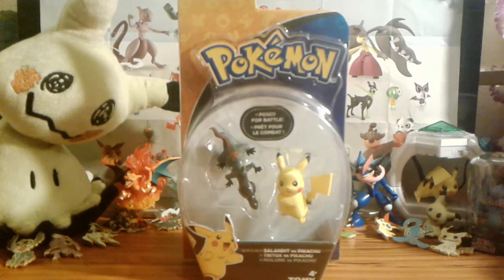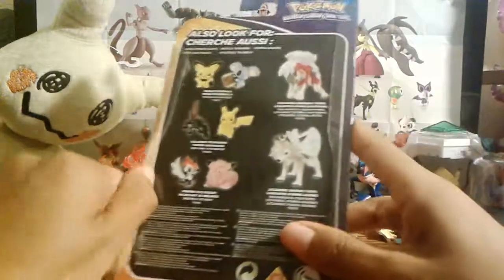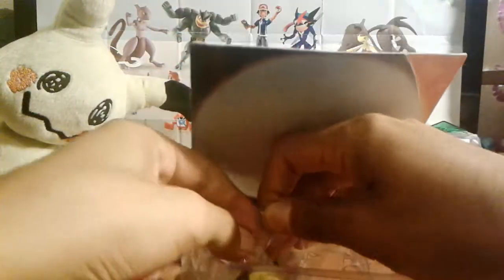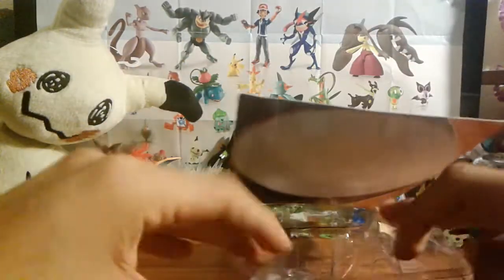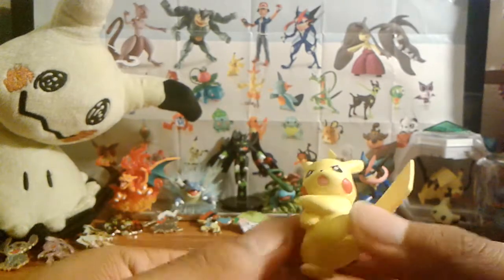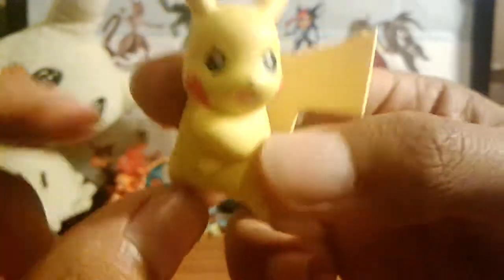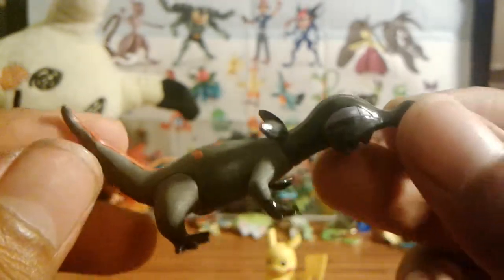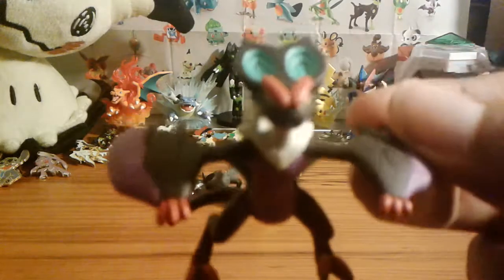Opening a Pokemon 2 Pack Figures! Pikachu vs Salandit